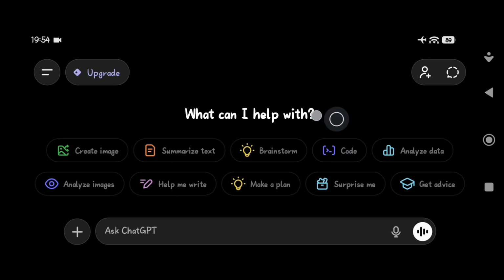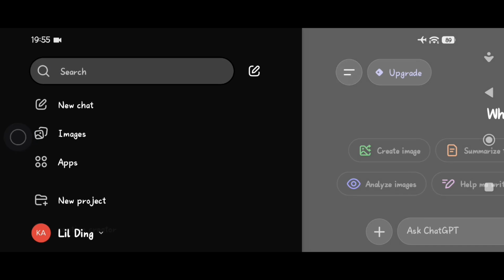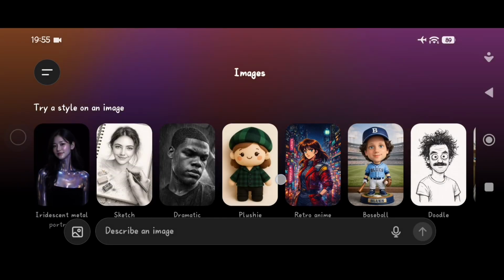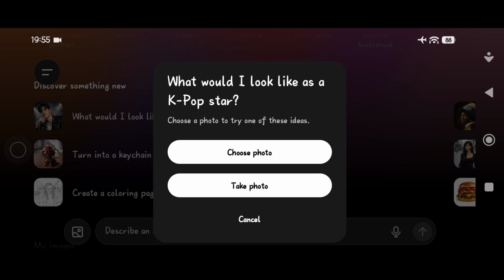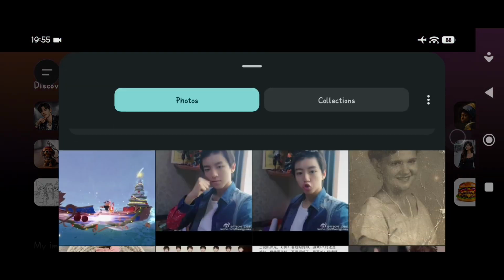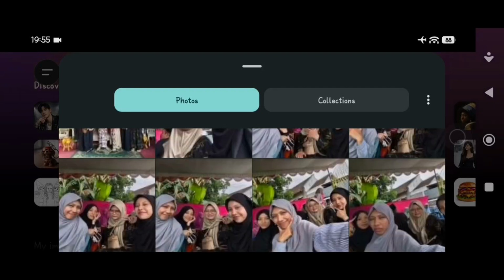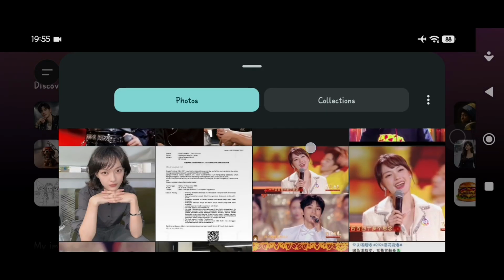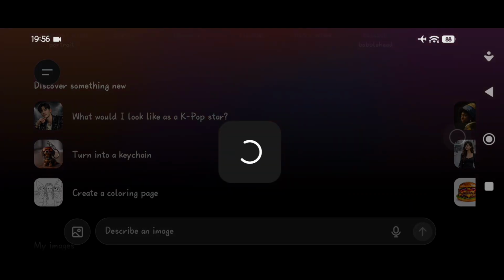I LOOK LIKE A KPOP IDOL?! - How to Turn Photos into K-pop Idol Look in 1 Minute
Ever wondered how you’d look as a K-pop idol? Now you can find out in seconds.
🎤 Transform your photo into a K-pop idol style instantly
✨ Clean skin, stylish makeup, and real idol vibes
📸 Use the “What Would I Look Like as a K-pop Star” effect
⚡ Super easy and beginner friendly tutorial